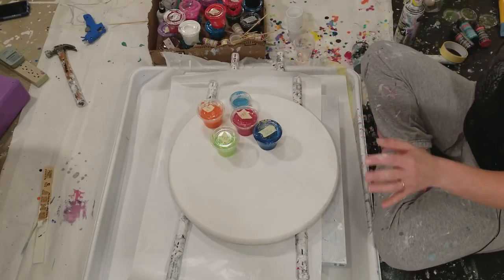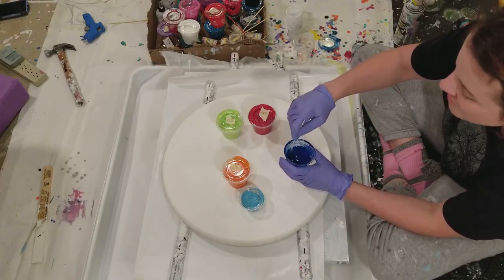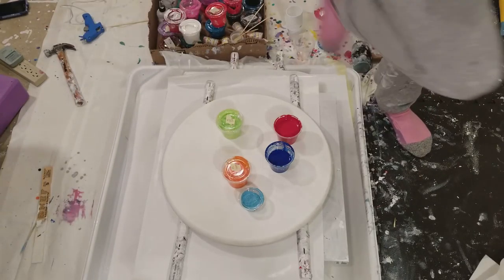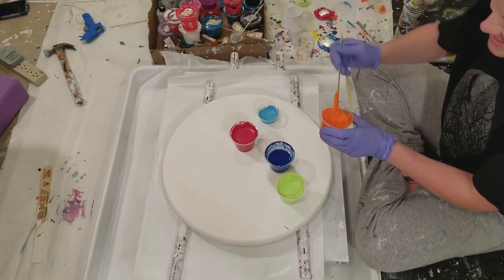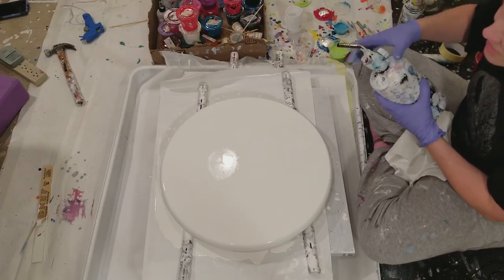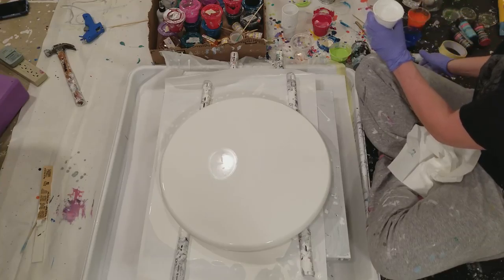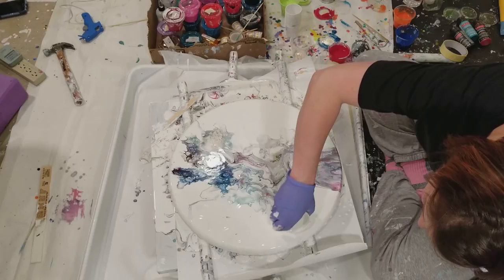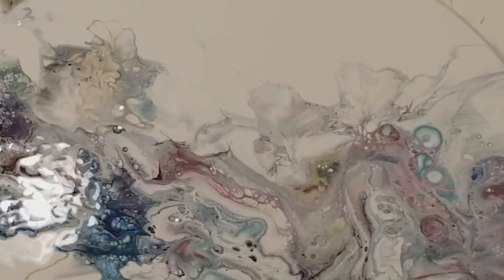(179) Fun flip and drag acrylic pour on a wooden round